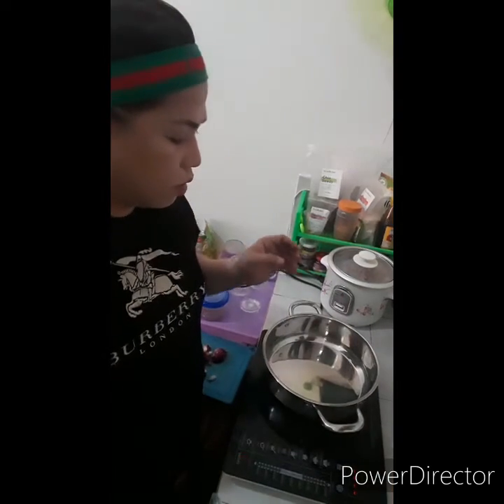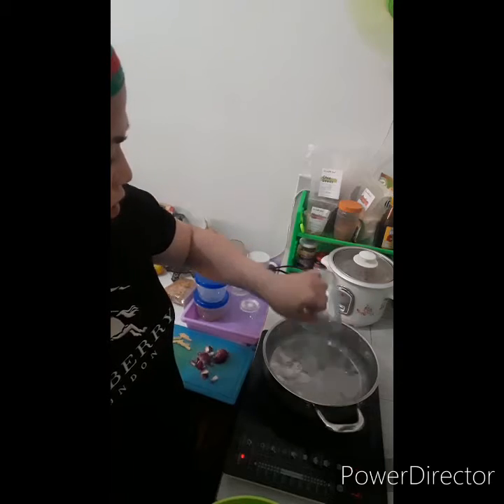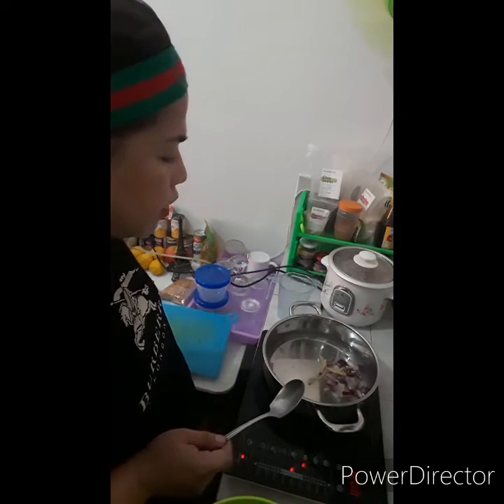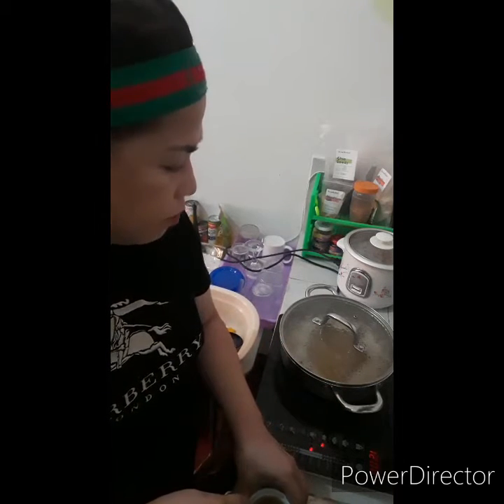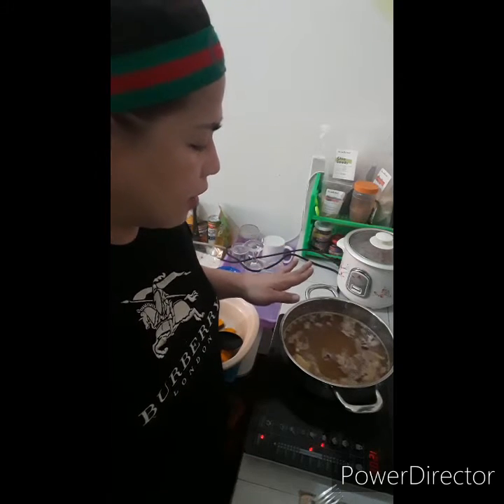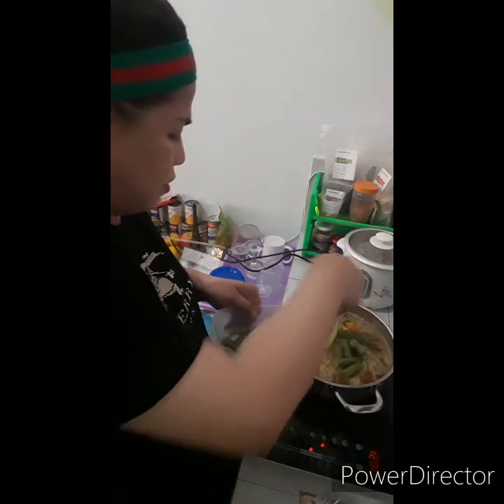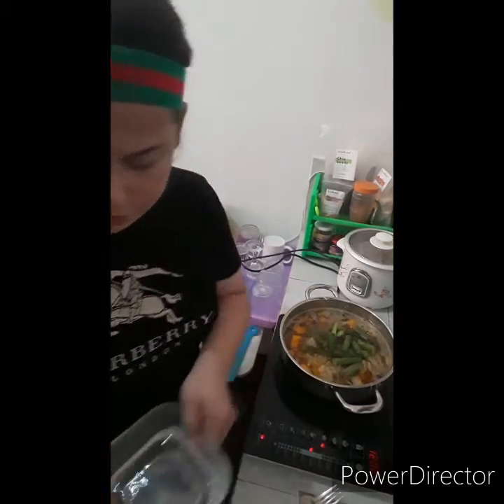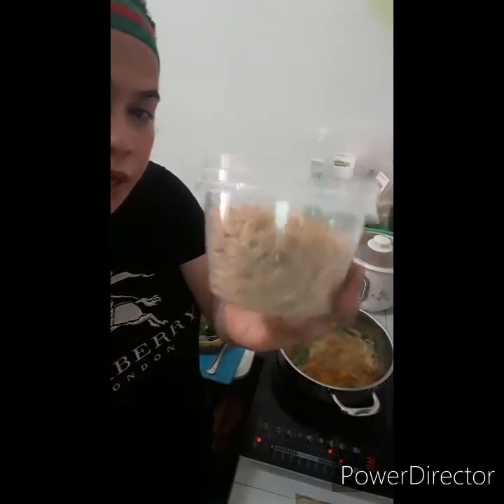DINENGDENG WITH SALUYOT AND BAMBOO SHOOTS - BYAHE SA CUISINA NI GANIE (Episode 14)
Dinengdeng is a dish of the Ilocano people of the Philippines, similar to pinakbet. It is classified as a bagoong monamon soup based dish. Unlike pinakbet, dinengdeng contains fewer vegetables and contains squash and more bagoong monamon soup base.